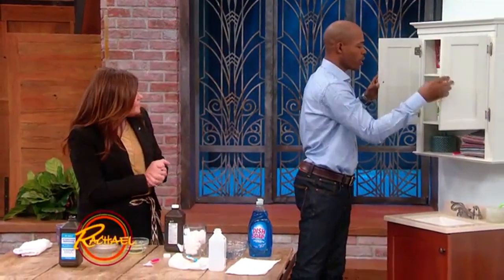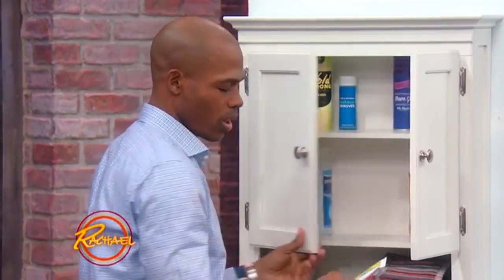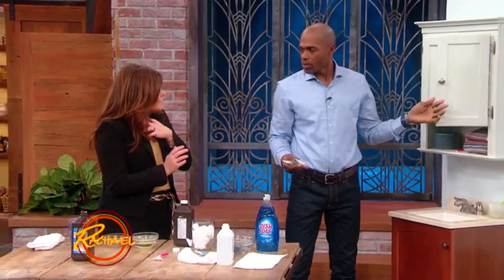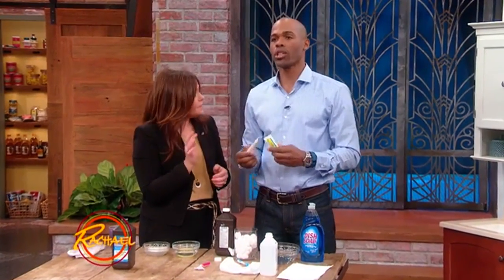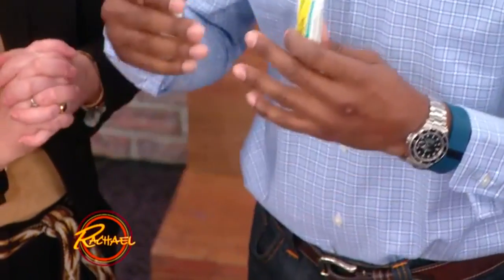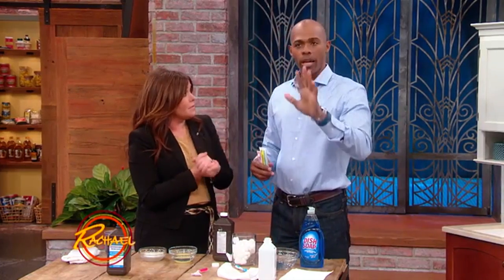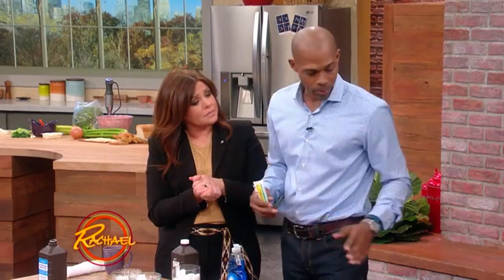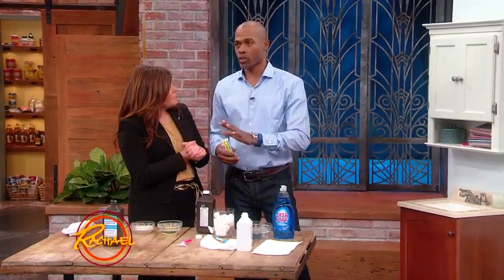A Doctor Reveals When to Throw Out Medical Ointments -- and it Will Probably Surprise You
We all have ointments in our medicine cabinet -- but is that the best place to store them? And when should they be thrown out? A doctor reveals all.